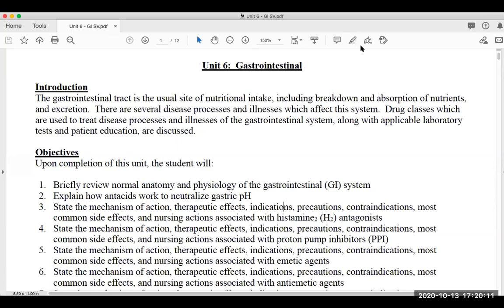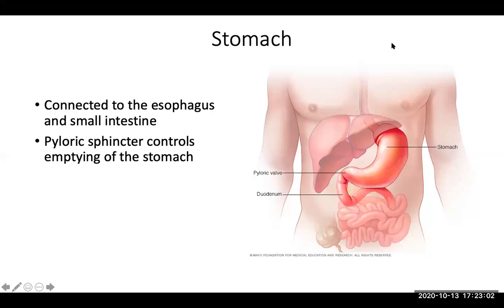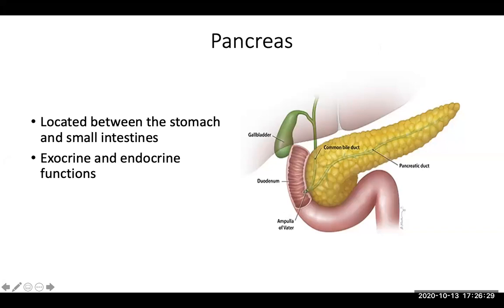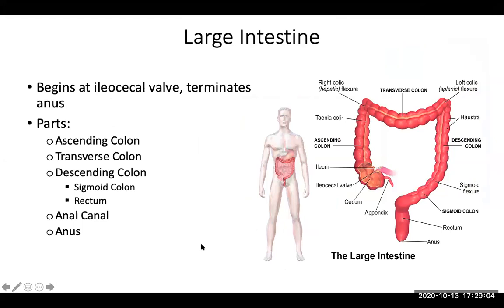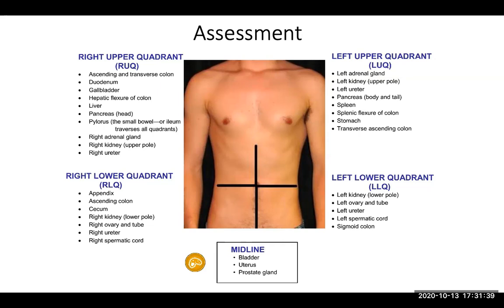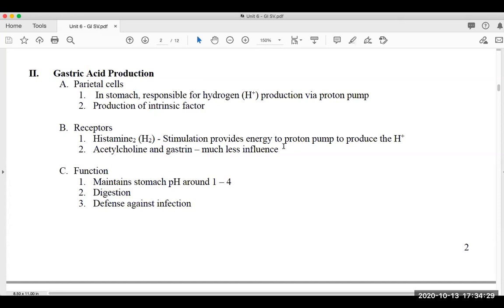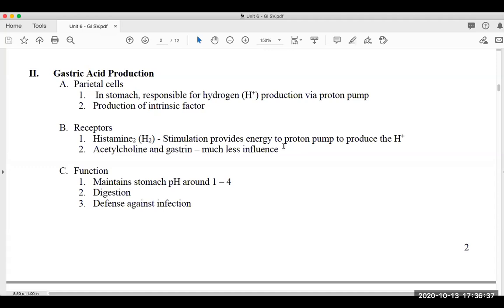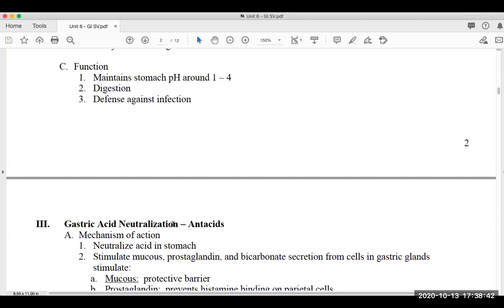Unit 6 - Gastric System Overview: Gastric Acid Production